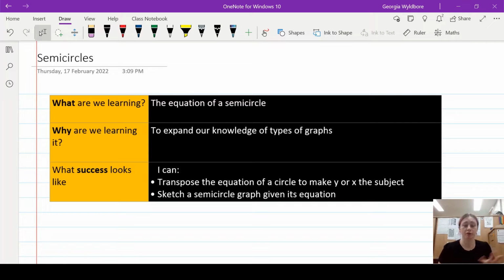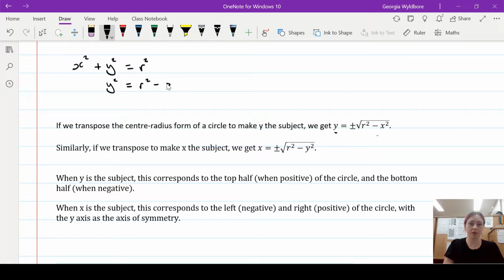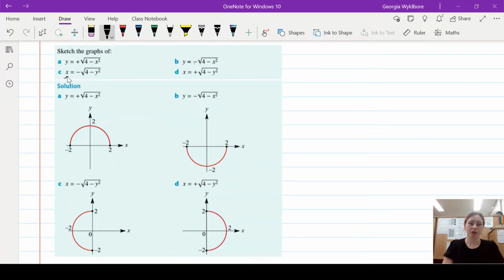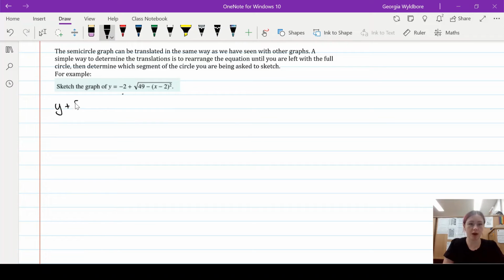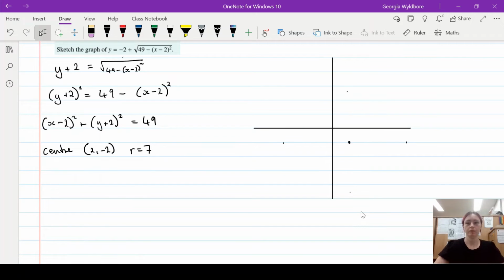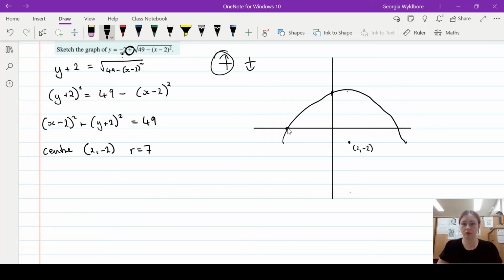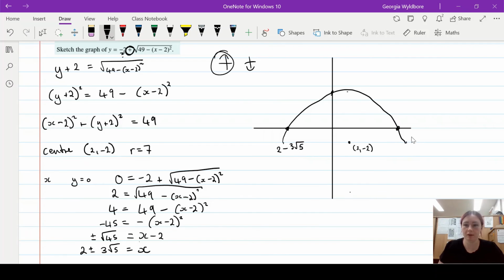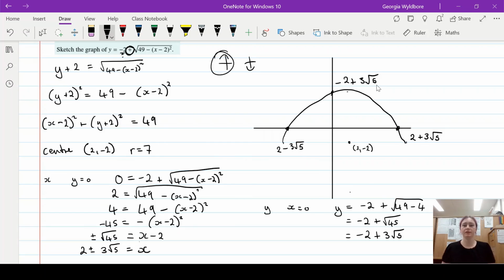Circle graphs part 3 - semicircles